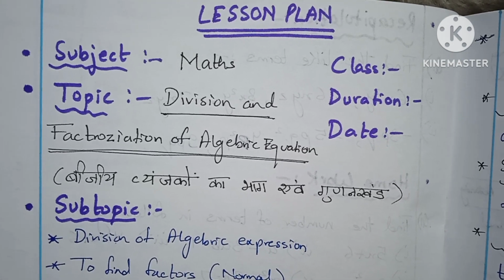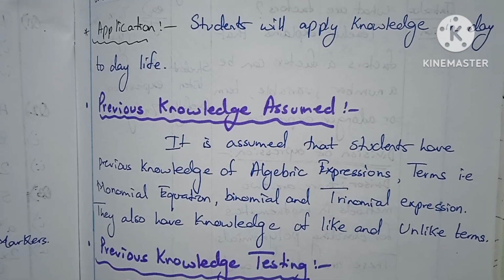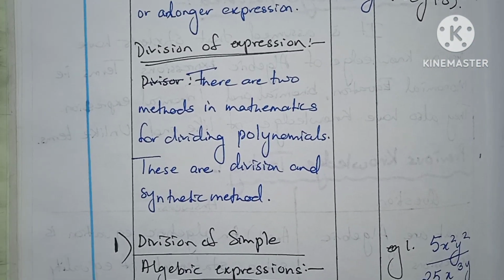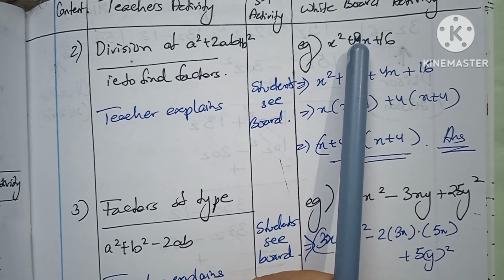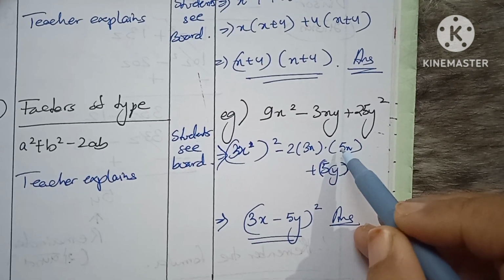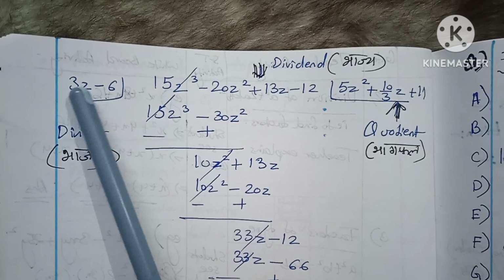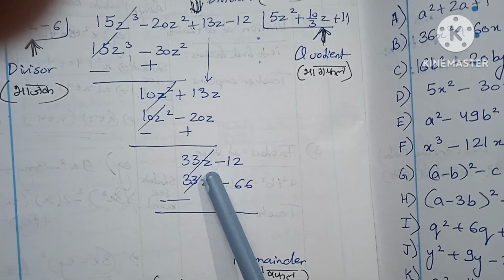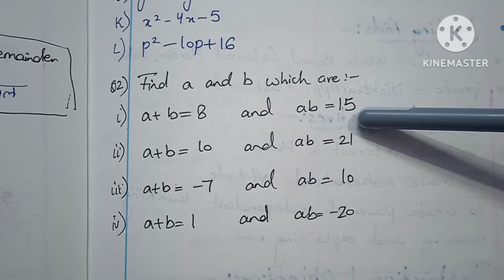Division and Factorization of Algebraic Identities.Lesson Plan by Rushi Ghizal.Hype Channel 🙏🏻🙏🏻🙏🏻.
school
school activities
government schools
activities
education
basic
basic Education
basic Education Department
viral
viral shorts
viral videos
trending
trending shorts
rushi
rushi ghizal
my teacher
my teacher -rushi ghizal
ups kusumbhi
kusumbhi
unnao
India

school activities
government schools
basic Education
basic Education Department
shorts
videos
shorts
rushi ghizal
my teacher

UPS Schools
composite school